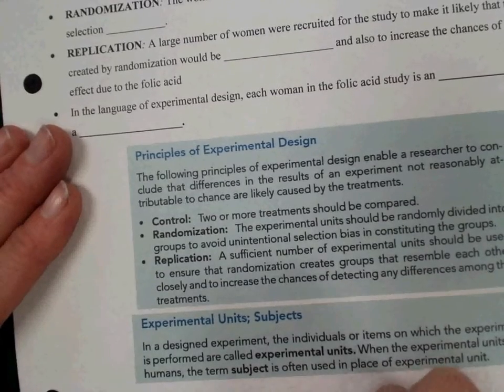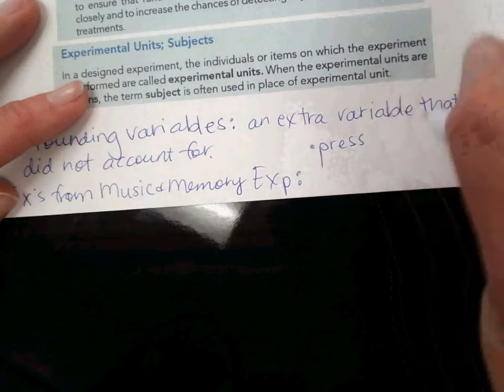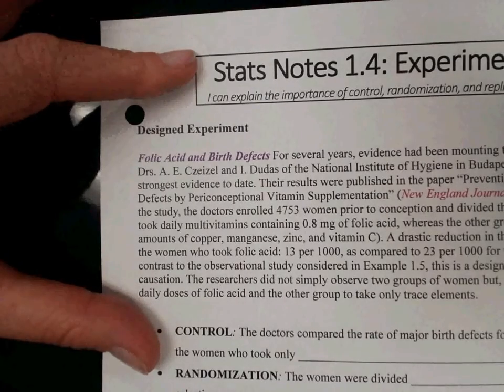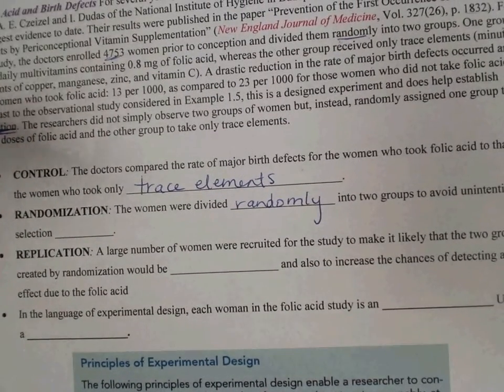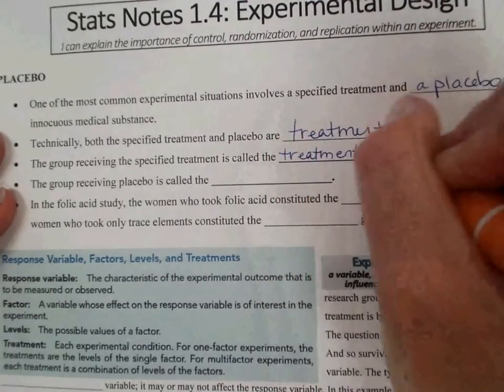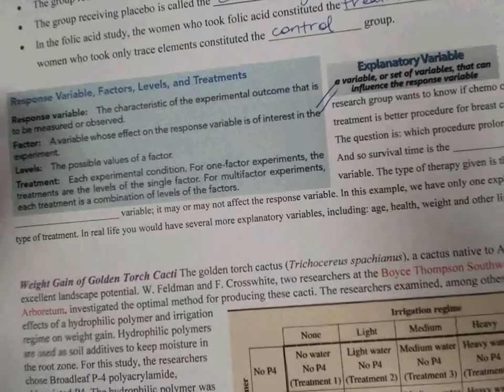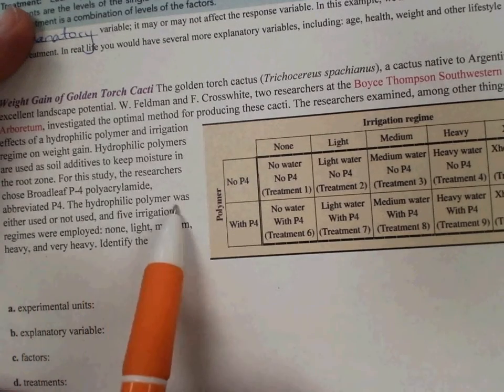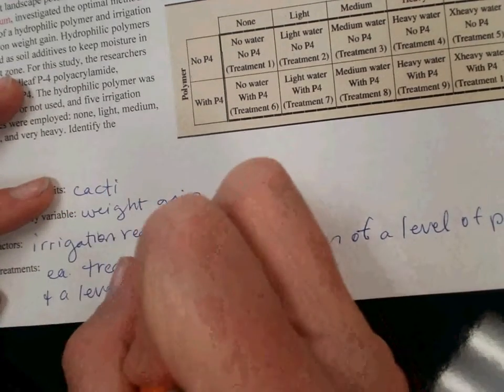1.4 Video Notes: Experimental Design